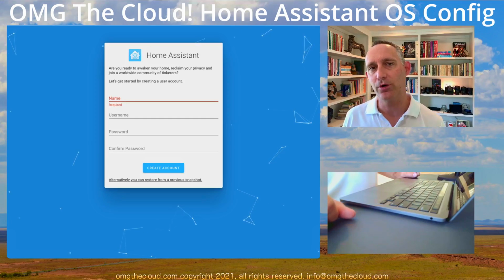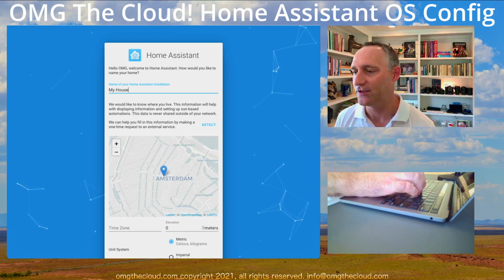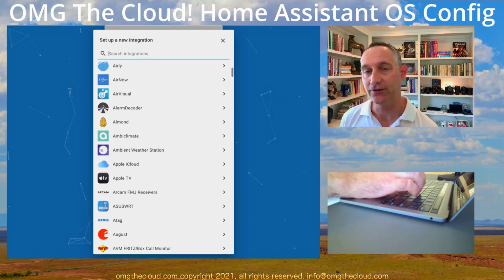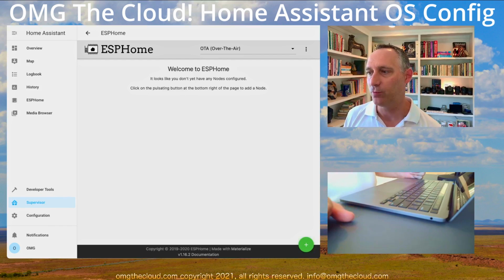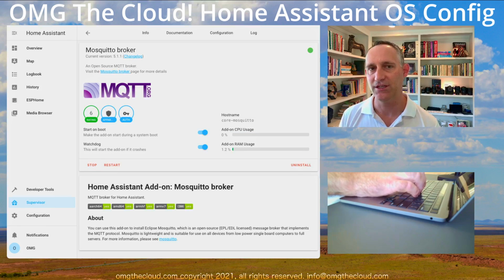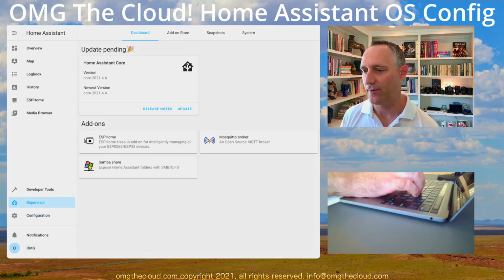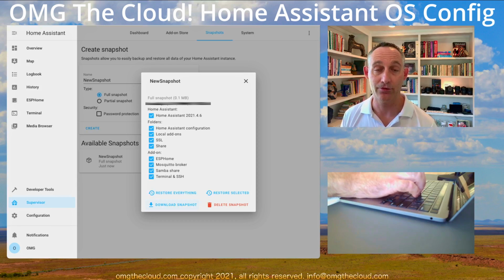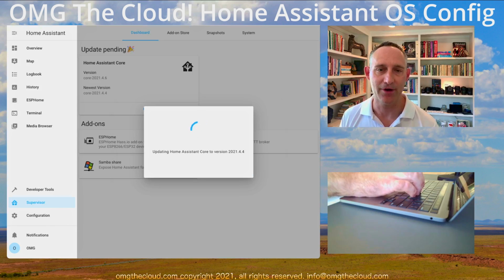Home Assistant OS | Basic config and Add-Ons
Let's get your shiny new Home-Assistant VM set up with some good baseline Add-on's, step through the configuration, talk about backups, updates, snapshots, all the basics!

I put a lot of time in to these videos, and your support is appreciated to ensure I keep making high-quality content that’s helpful and educational to you!

This will get your HassOS setup properly the first time! Beginners guide to home-assistant home automation starts right here, with a virtualized home assistant home automation setup guide how-to. ESPhome, MQTT broker, Terminal SSH emulation, SMB Samba shares in home assistant! The perfect IoT home automation server for your house and home lab deployment